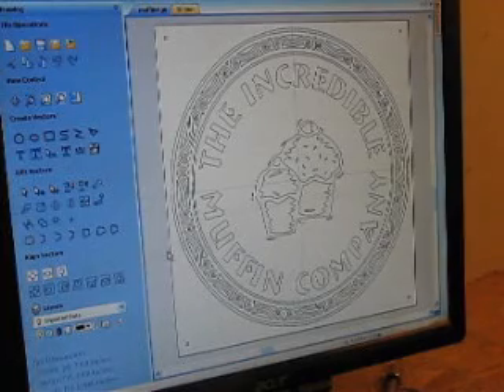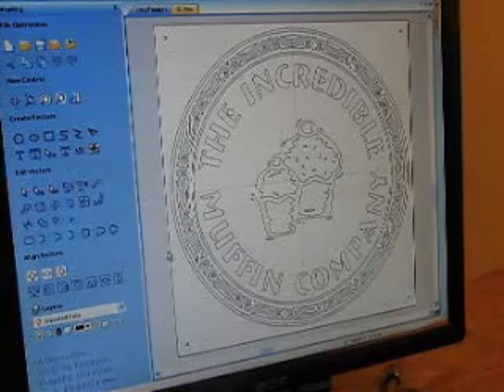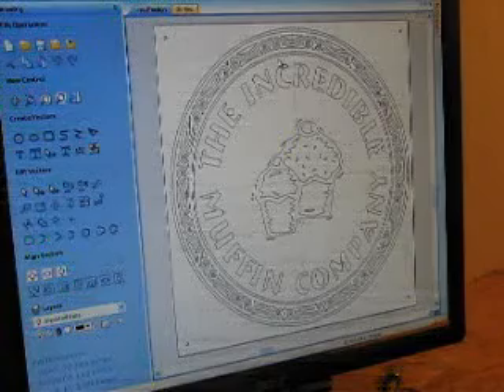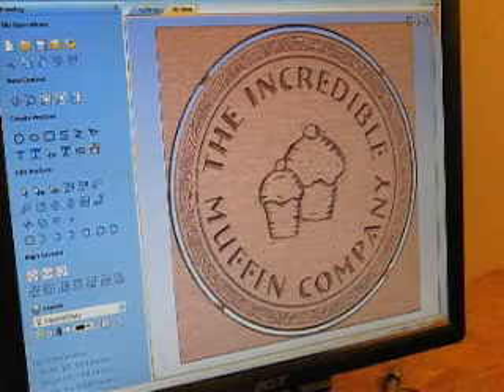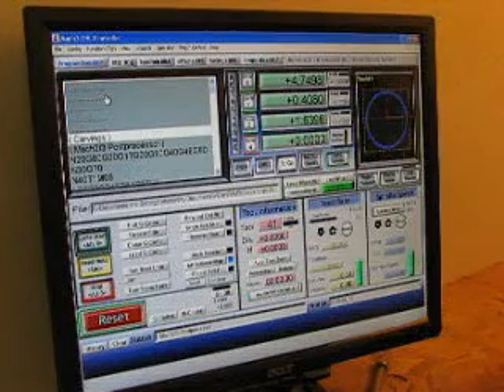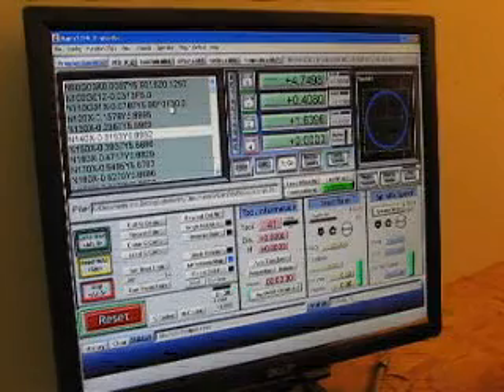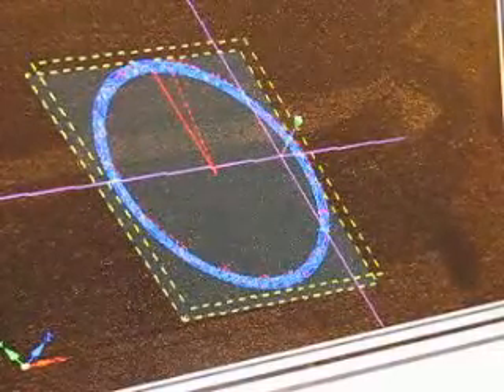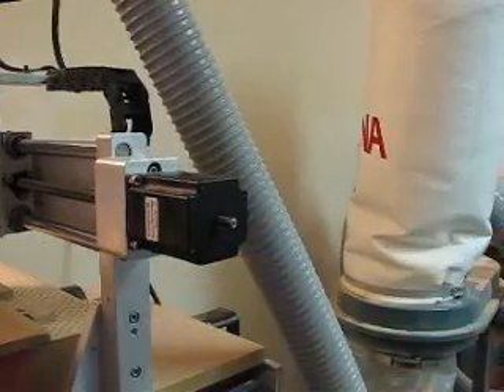CNC Muffin Sign Part 1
Playing with my new camera and my nearly new KT2514 from K2CNC.
Part 1 describes the software and machine